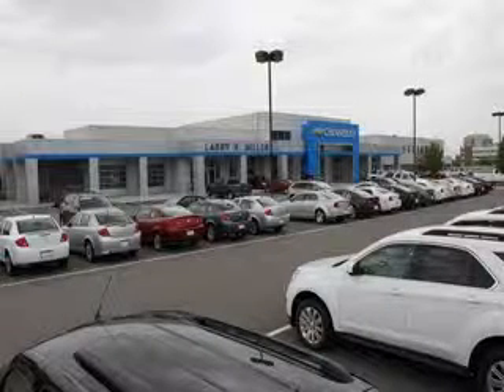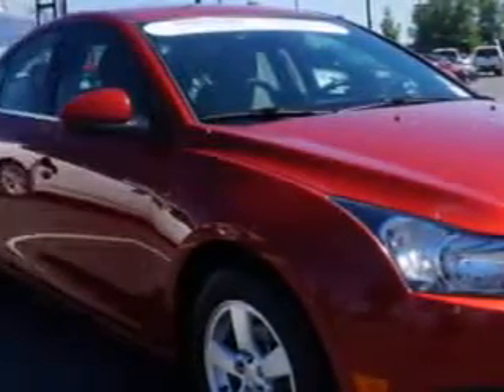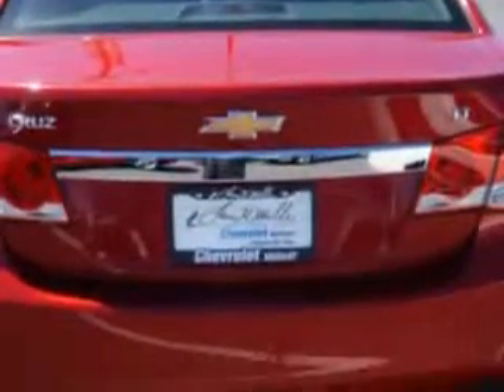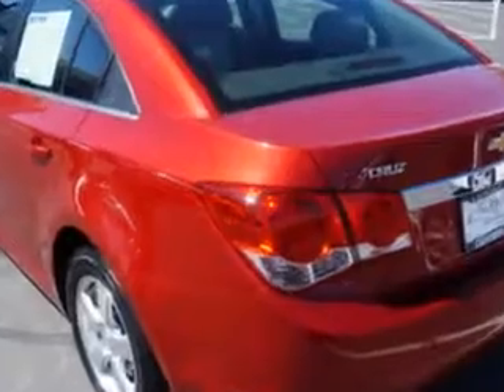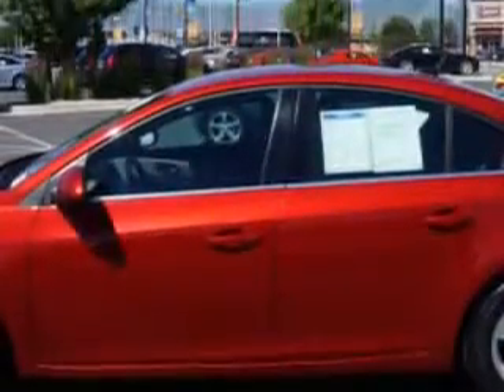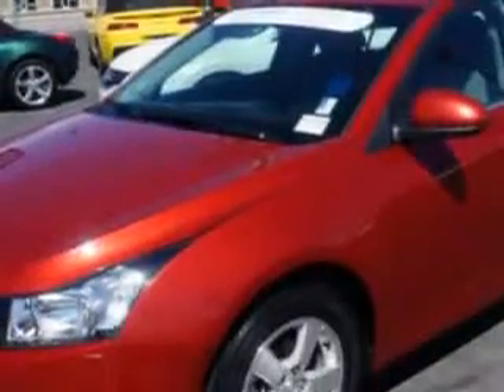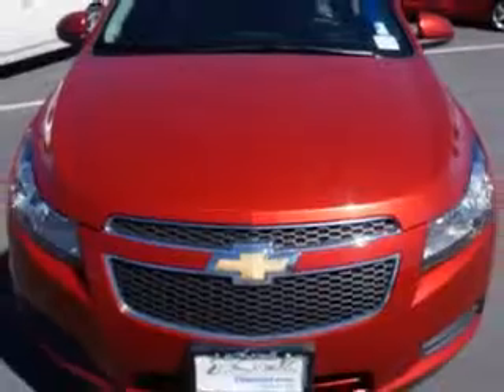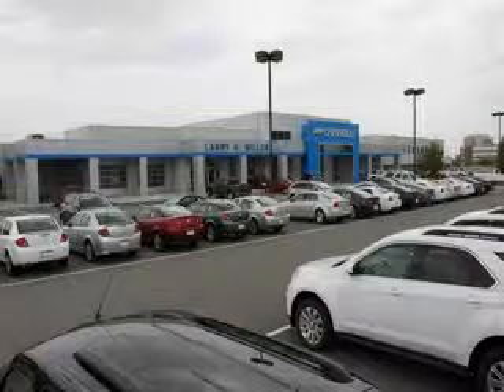2012 Chevrolet Cruze Larry H. Miller Chevrolet of Murray Murray, UT 84107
Chevrolet Cruze You will love this  Crystal Red Tintcoat   Chevrolet Cruze Sedan, equipped with a 4 Cylinder engine and an automatic transmission. Enjoy this great car with features like Sirius Xm Satellite Radio, Halogen Headlights, Ambient Lighting, Electronic Stability Control, Theft-Deterrent System, Anti-Theft Alarm System With Engine Immobilizer, Premium Cloth Upholstery, Electric Power Steering, Onstar With Turn-By-Turn Navigation, and much more. Enjoy the drive and have peace of mind in this  Chevrolet Cruze. See us at Larry H. Miller Chevrolet of Murray today!
MILES: 32,064
VIN:1G1PF5SC3C7272127

5500 South State ST.